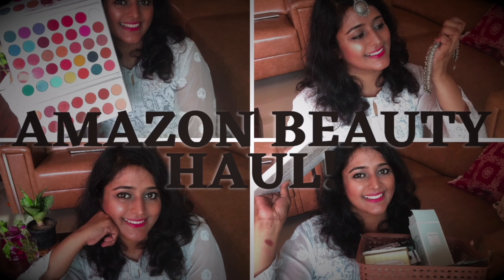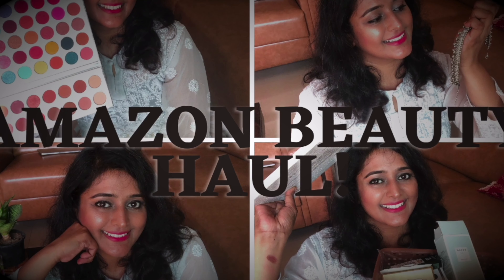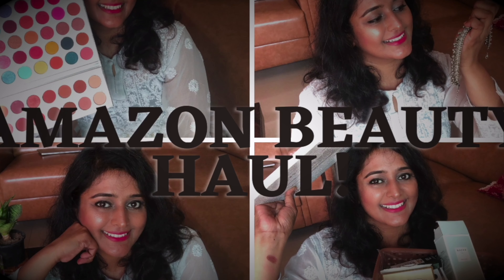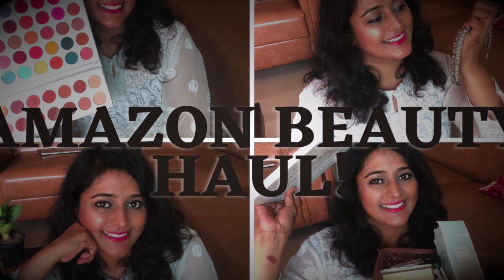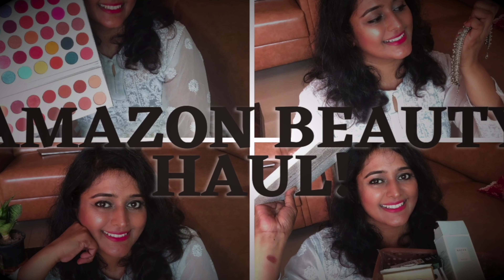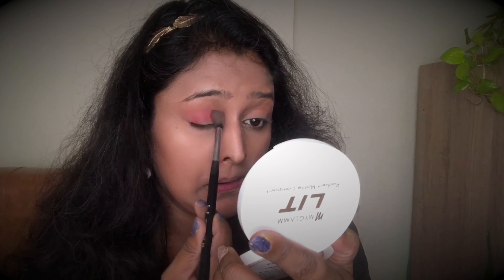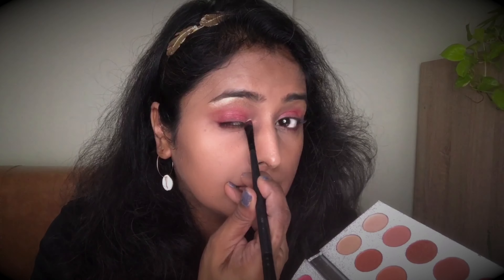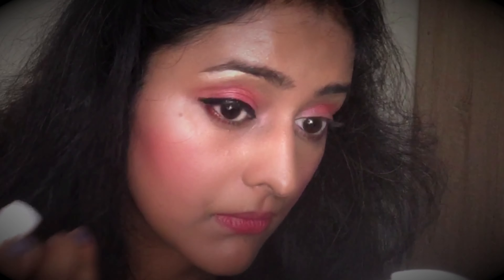Navratri Makeup Look, Get Ready with Me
Do bloggers use the makeup they buy? and how?

Watch this simple tutorial featuring some unusual, uncommon, lesser-known plus popular makeup products.

Level: Beginners to Mid-level.

USP: Low-cost makeup, mostly under Rs 200.
Products used in this video